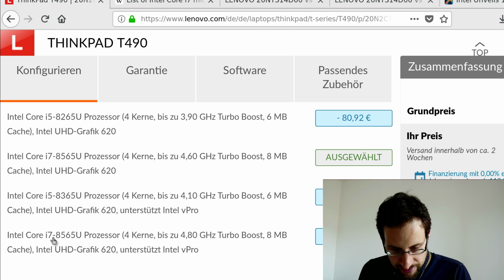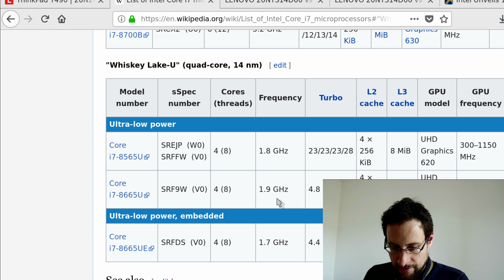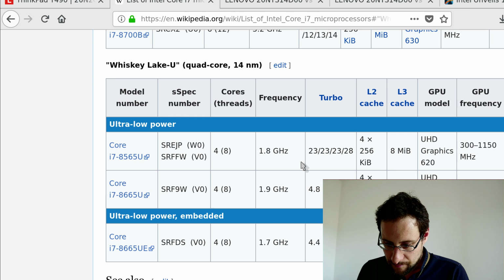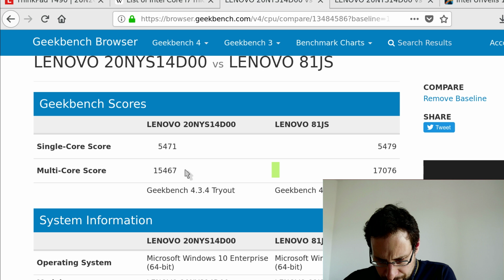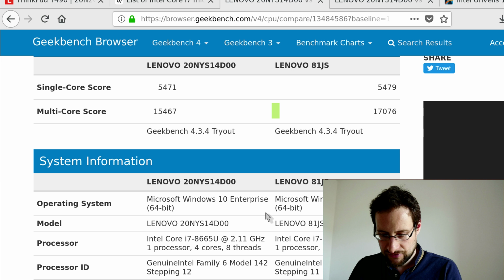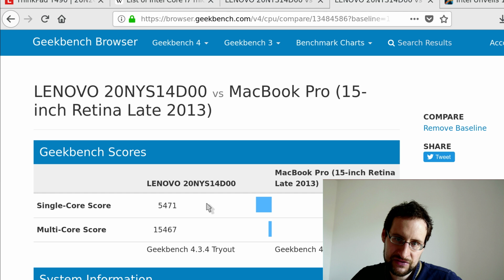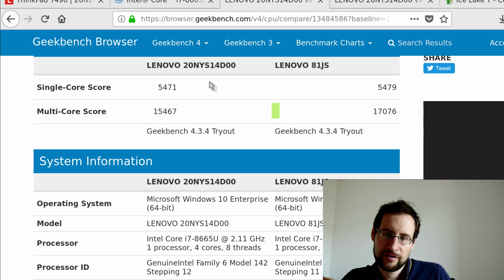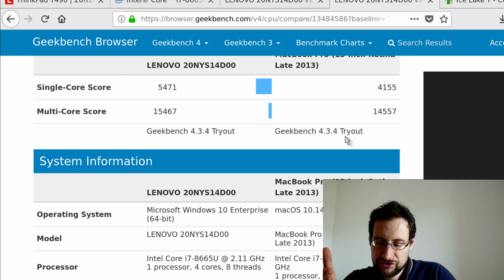More Laptop notes: Intel just doubling caches & buffer is not amazing